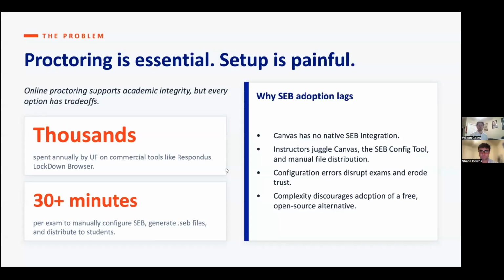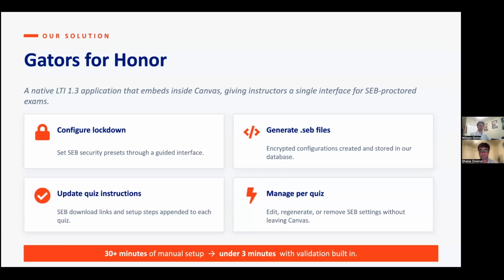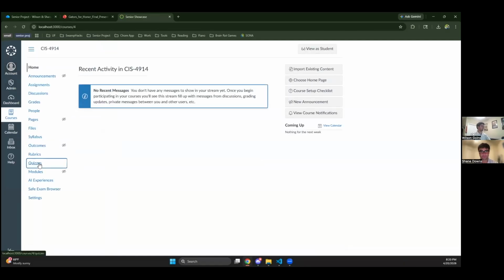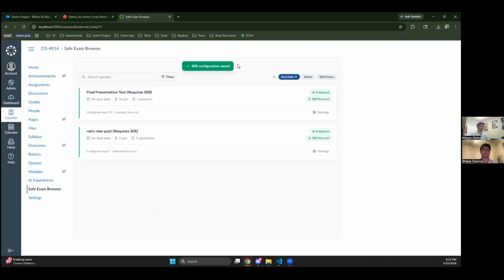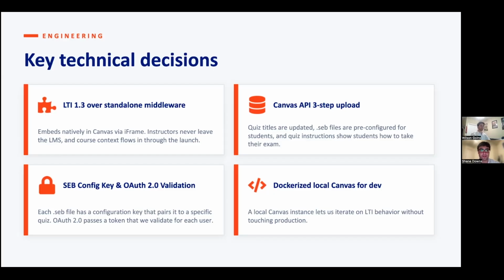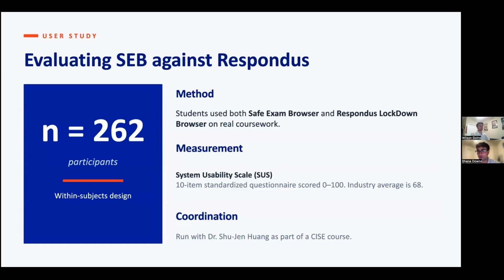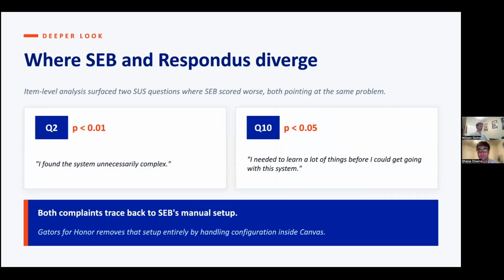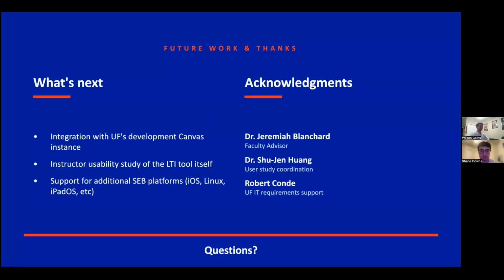Gators for Honor Final Presentation (CIS4914, SP26)